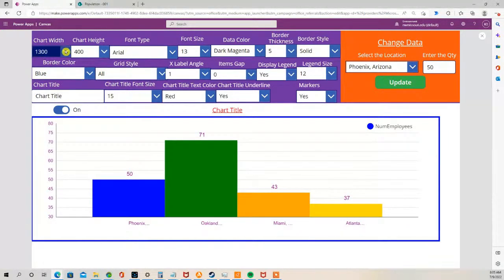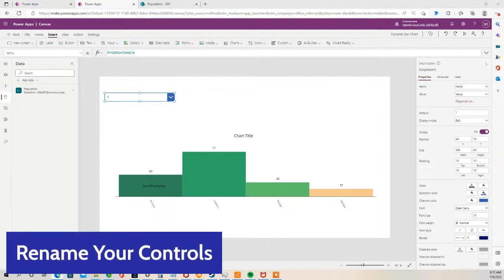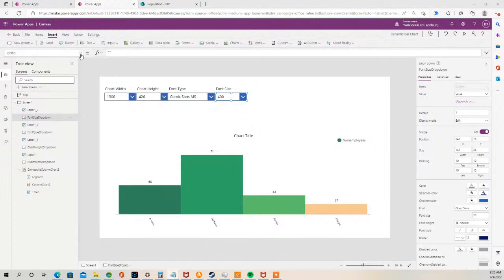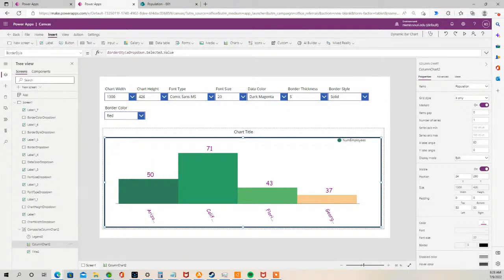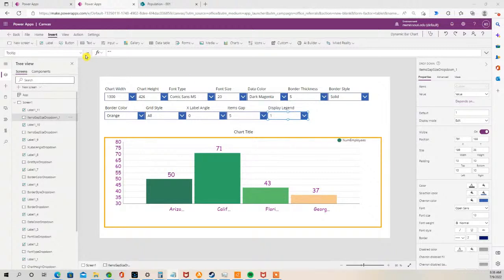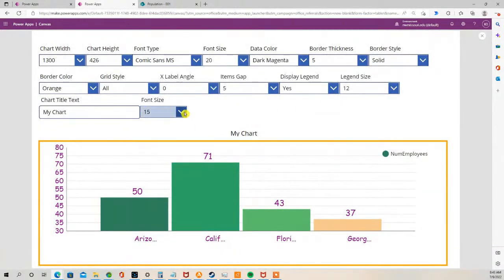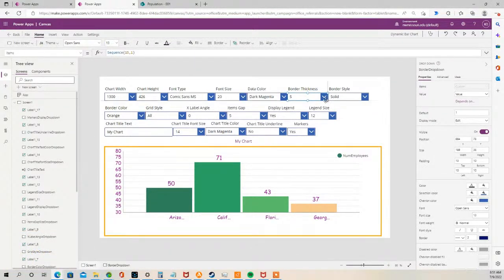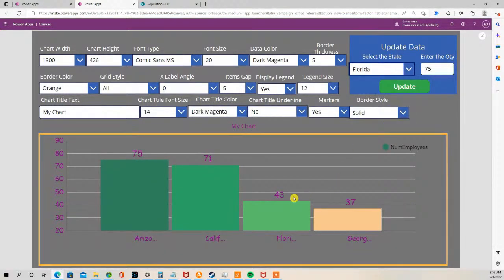Create a Dynamic Column Chart in Power Apps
Welcome to learning how to create Dynamic Bar Charts for Power Apps Charts. During this segment, we will be talking about how we can leverage the bart Chart creation capabilities in Power Apps. So, during this session, we will learn how we can create a column chart in Power Apps. Here I have taken an example of a company with employees that work in different US States. We will discuss each formatting properties as well as how we can set legend and title property. We will discuss each thing in detail and prepare our step by step column chart. So, let’s get started!

Chapters
00:00 Create a Dynamic Chart [INTRO]
02:35 Create a Bar Chart
07:52 Chart Width
08:20 Rename Your Controls
11:00 Chart Height
15:04 Font Size
16:35 Data Color
18:40 Border Thickness
20:16 Border Style
22:10 Border Color
24:04 Grid Style
25:54 X Label Angle
28:10 Items Gap
30:26 Display Legend
32:07 Legend Size
34:06 Chart Title Text
36:00 Chart Title Font Size
38:59 Chart Title Text Color
41:40 Chart Title Underline
43:49 Markers
45:57 Update Chart Data
54:13 Like, Share, and Subscribe to the Channel